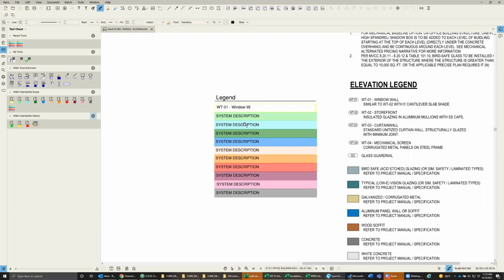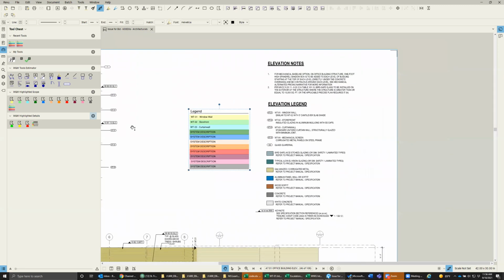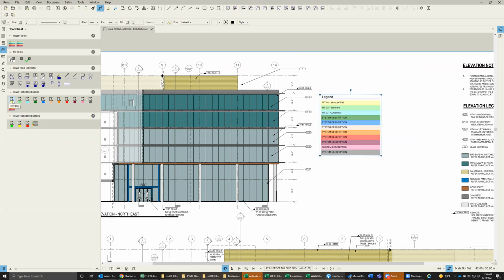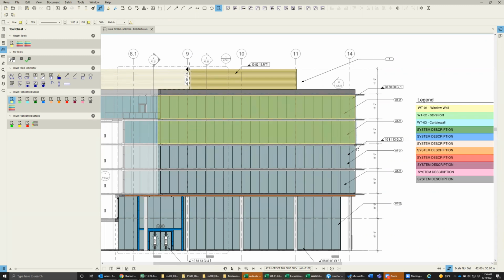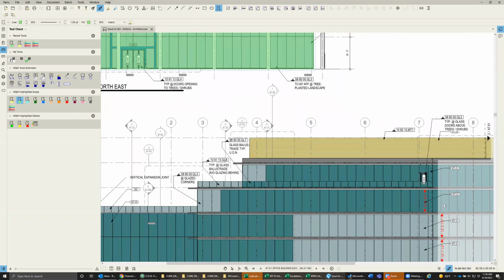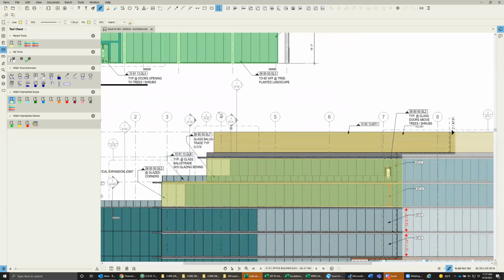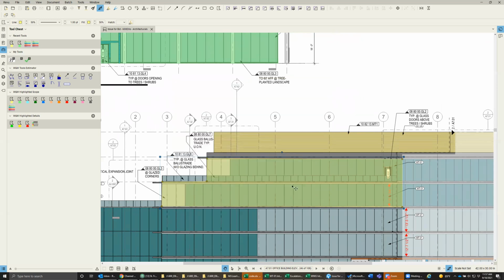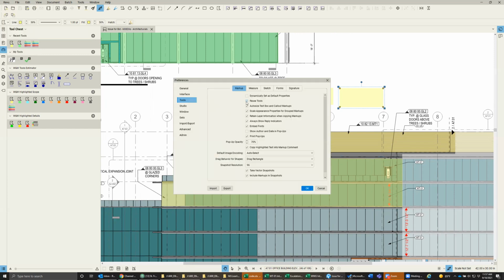How to Use the W&W Highlighted Scope Tools